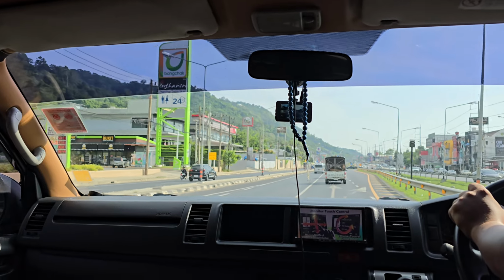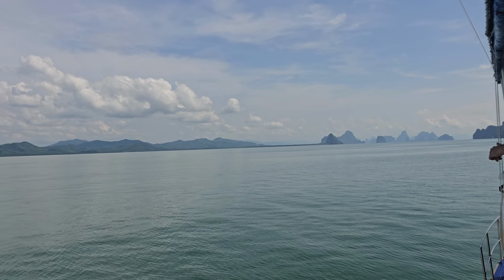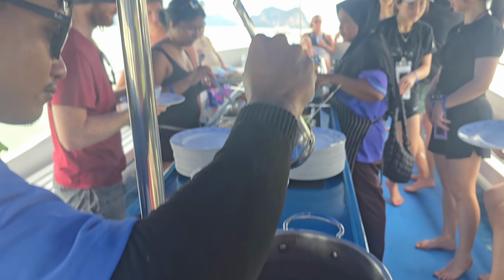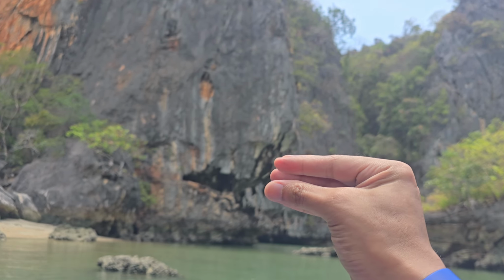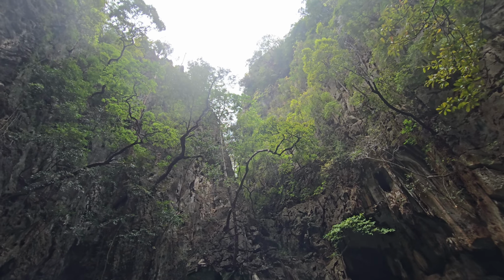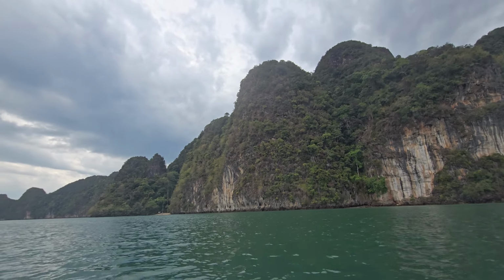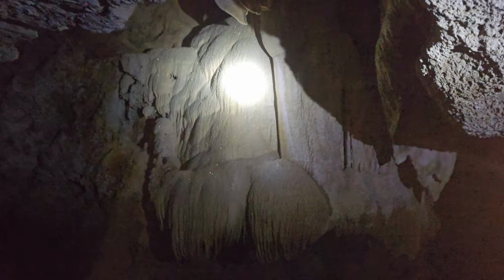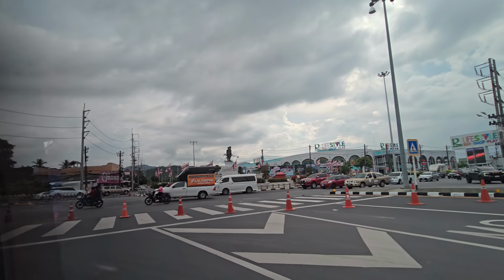James Bond Island | Ultimate Phuket Travel Guide | Day 3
Join us for an unforgettable adventure on Day 3 in Phuket as we embark on the James Bond Island hopping tour! Discover stunning limestone cliffs, explore hidden lagoons, and experience the breathtaking beauty of Phang Nga Bay. Don’t miss this ultimate guide to one of Thailand’s most iconic destinations!

Follow our 6 part PhuketItinerary for this 6D/5N stay in Phuket

Checkout Day 1 Phuket Patong ultimate guide

Checkout Day 2 Phuket Patong ultimate guide

- Watch our Manila - Singapore - Phuket flights via SingaporeAirlines here